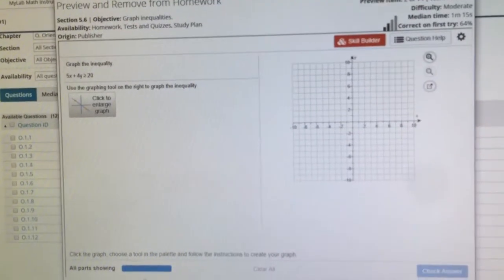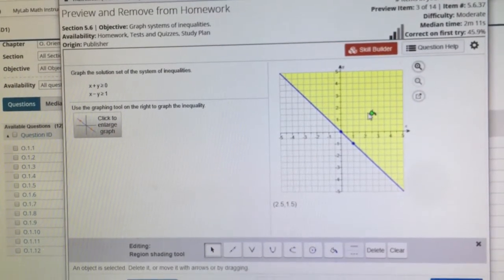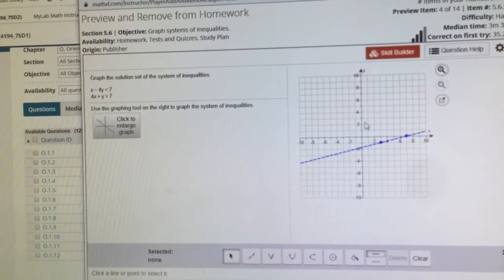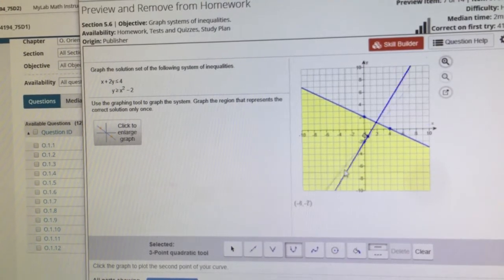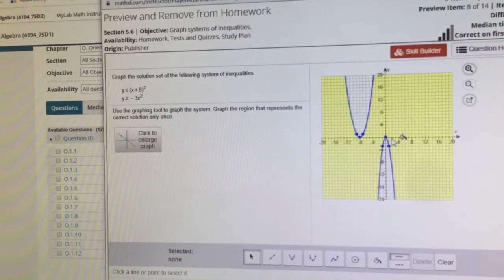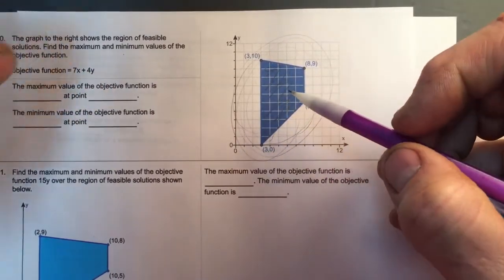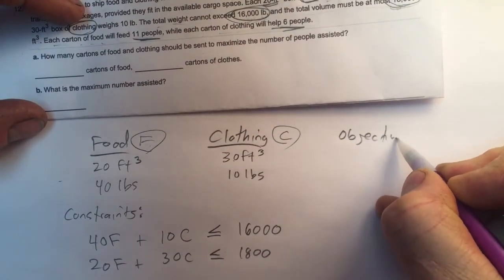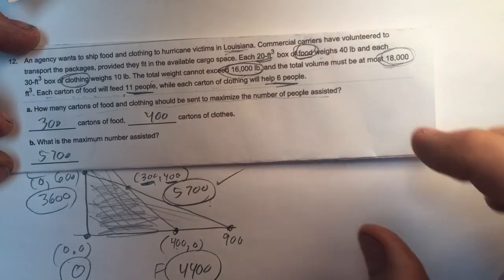COLLEGE ALGEBRA: SOLVING SYSTEMS OF LINEAR INEQUALITIES - LESSON 5.6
Math math math.